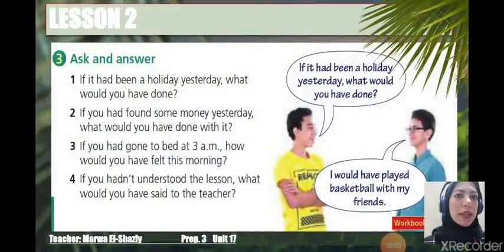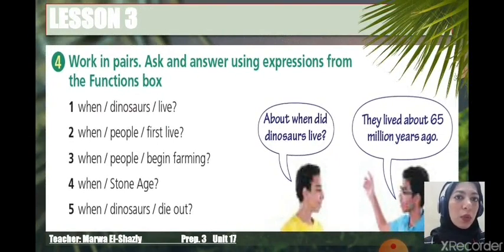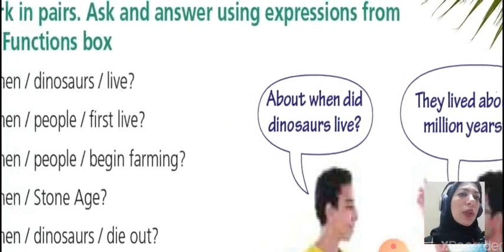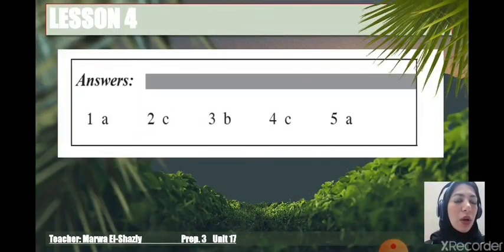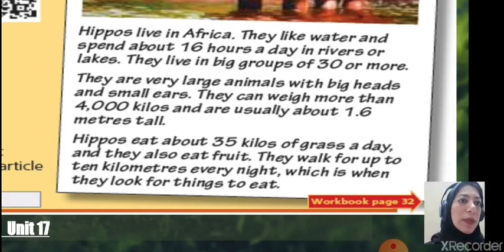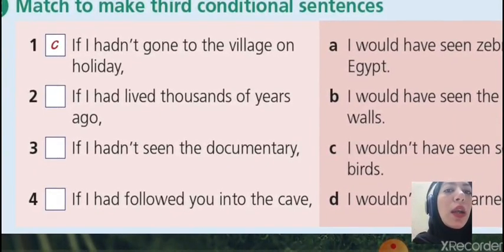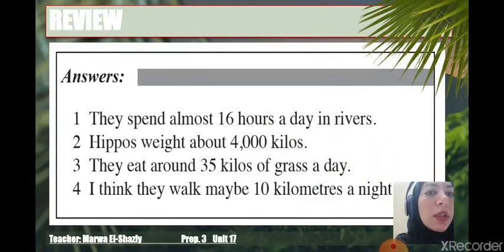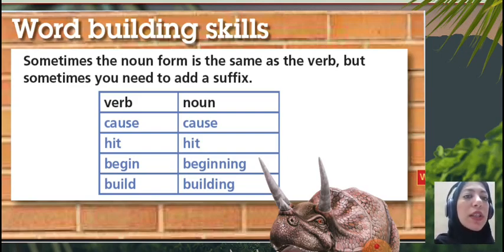New Hello 3/ Unit 17/ pt. 2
Prep. 3

For Channel support or business purposes